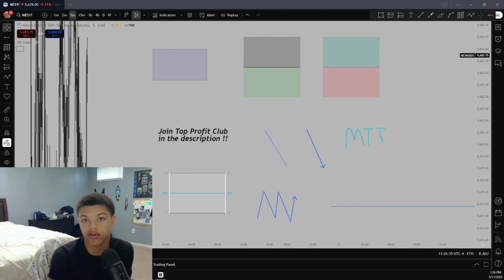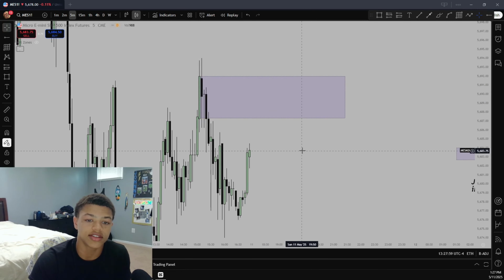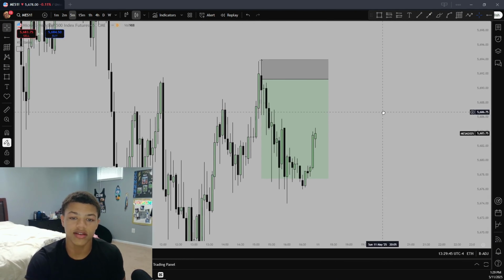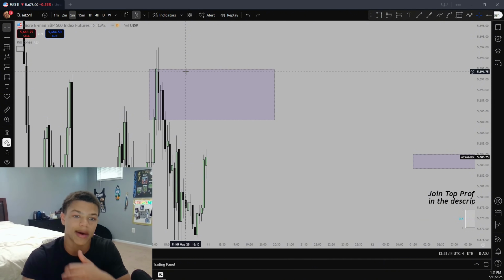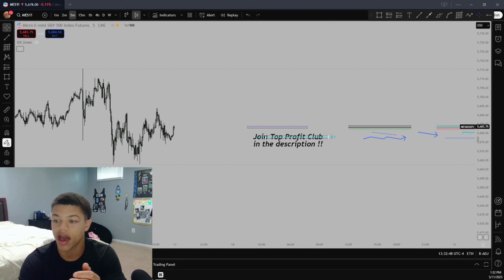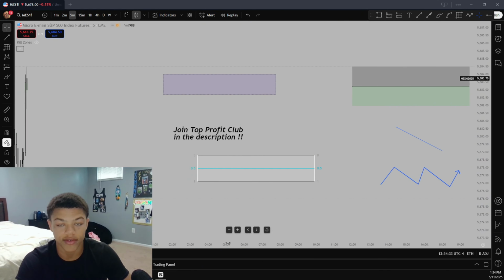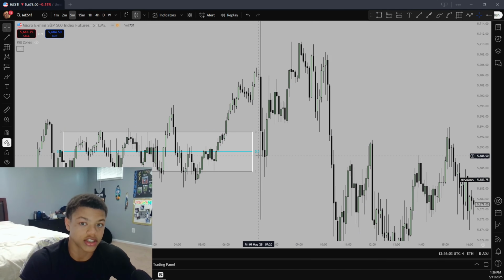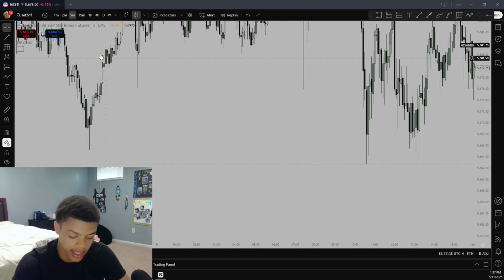Most Important TradingView Tools in 13 minutes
Luke 11:44 - "And I tell you, ask, and it will be given to you; seek, and you will find; knock, and it will be opened to you."

Just pray and you'll be surprised what God brings your way.

X: @MTTradez
kick: MTTrading